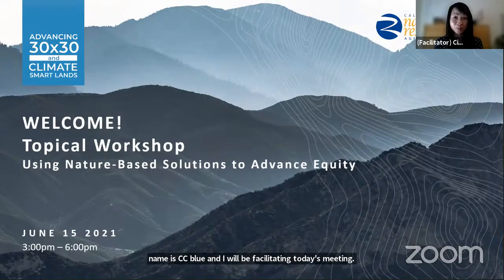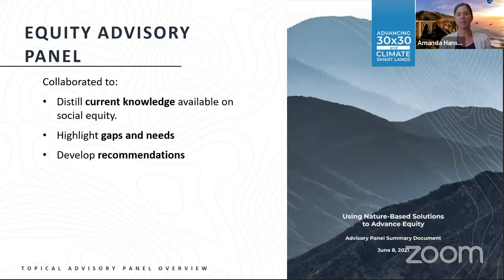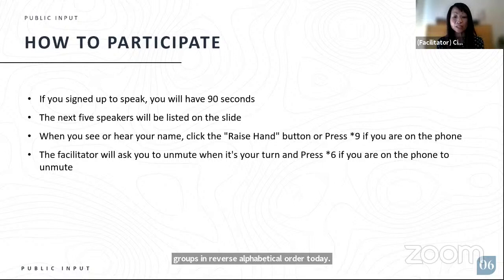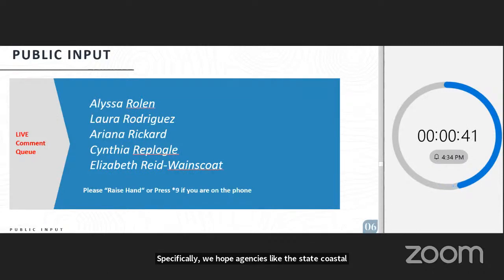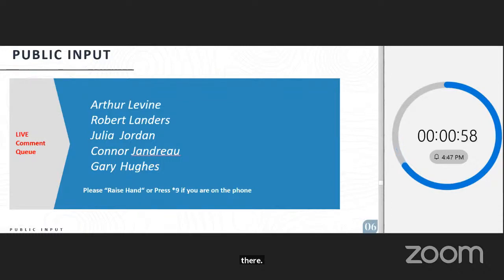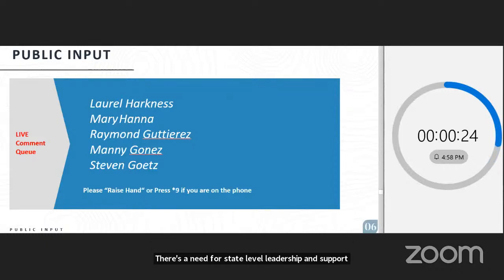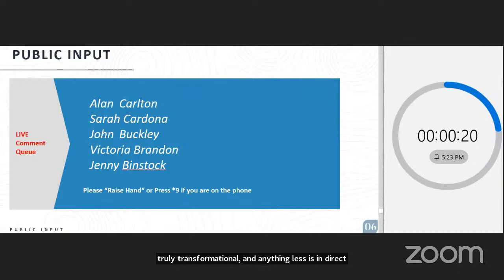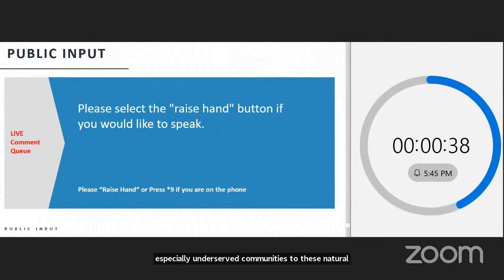Topical Workshop: Using Nature-Based Solutions to Advance Equity